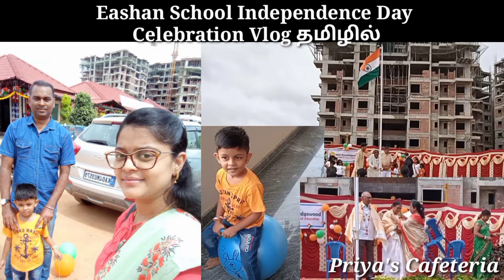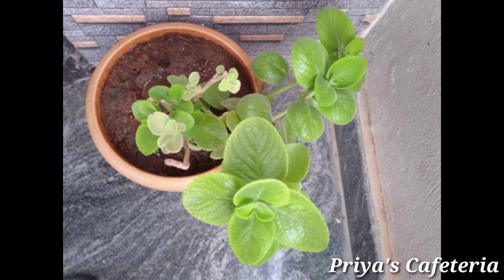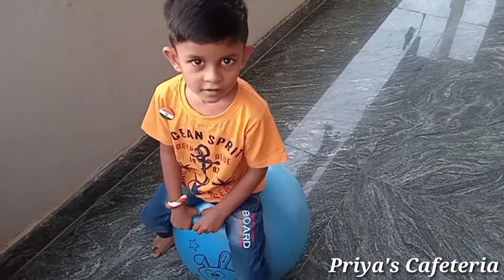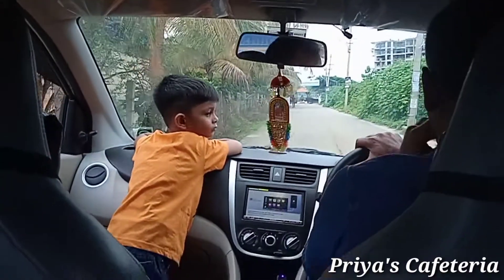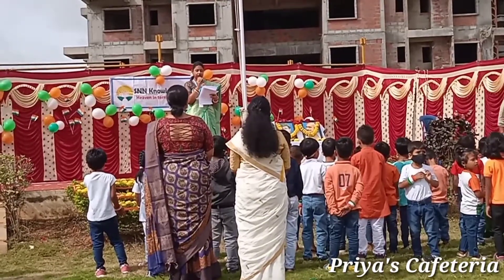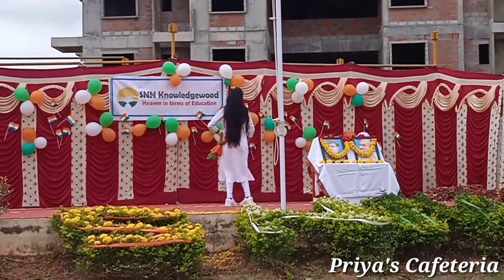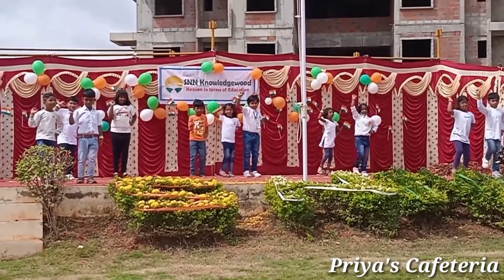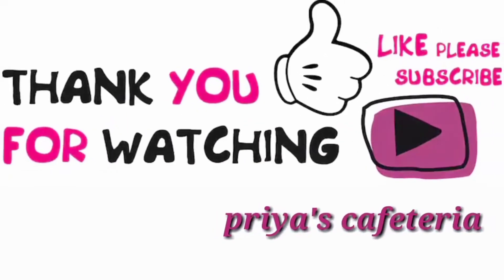Monthly Giveaway Q/Full Day Vlog- Eashan School Independences Day Celebration Vlog in Tamil.